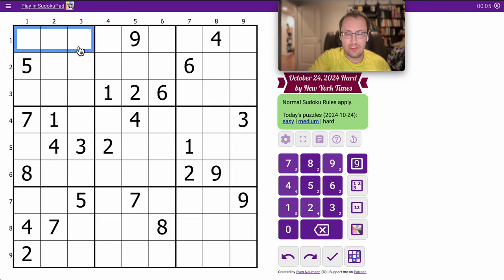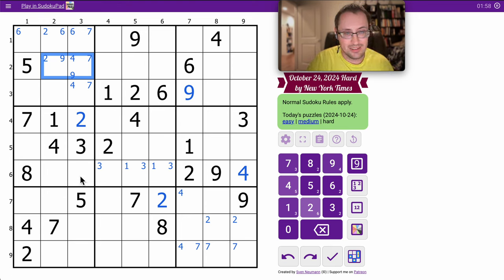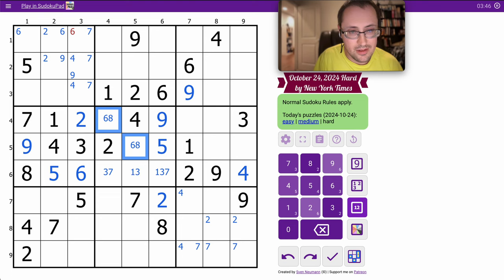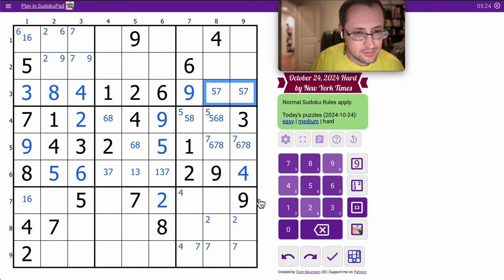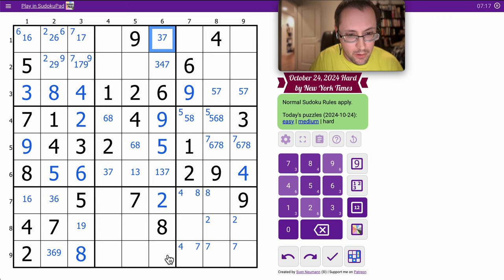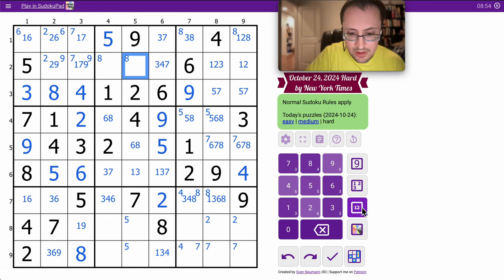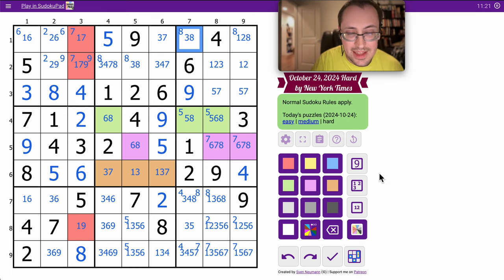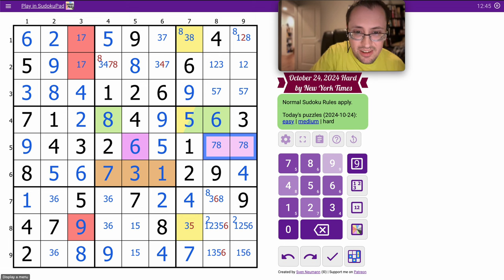Sudoku 2024 10 24 hard